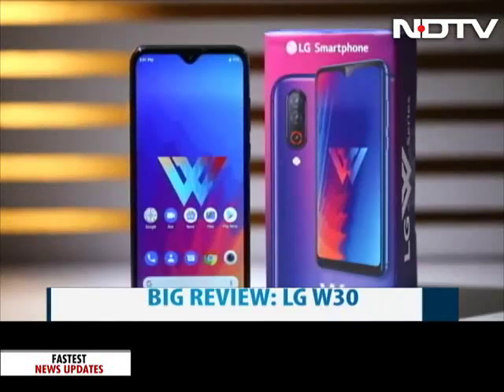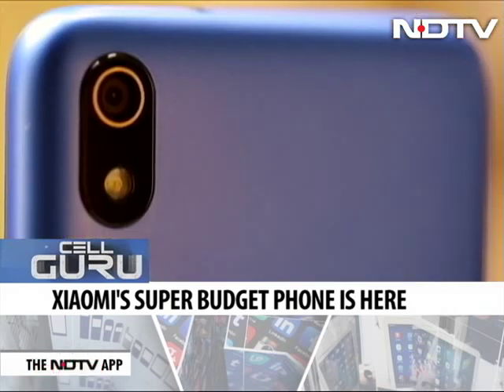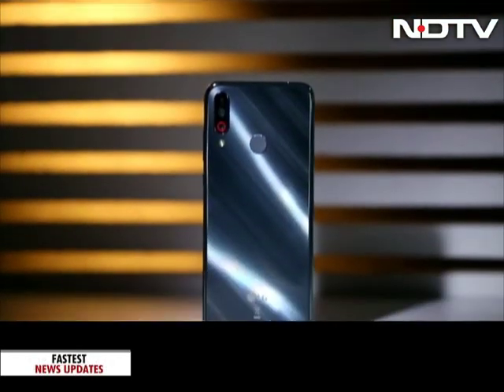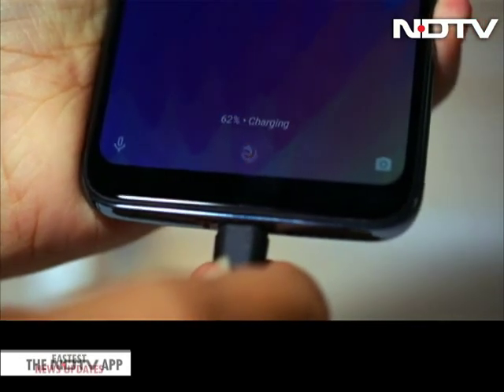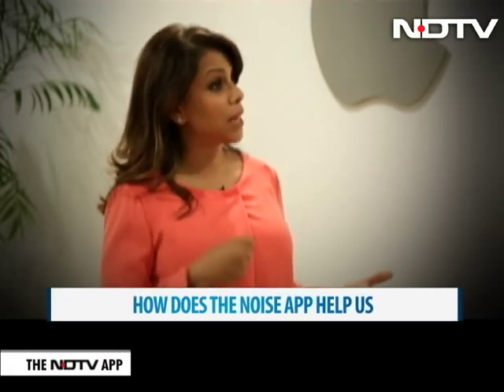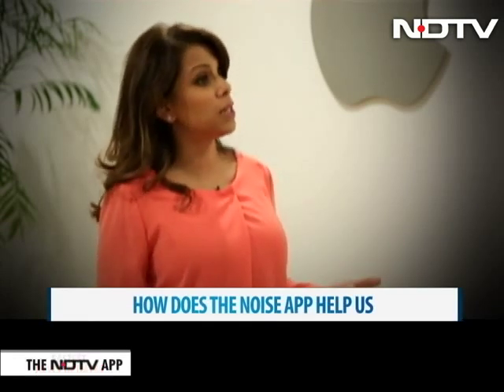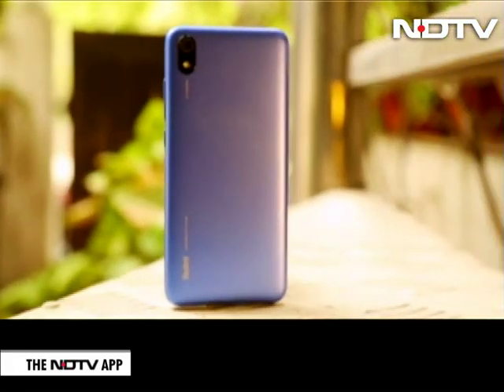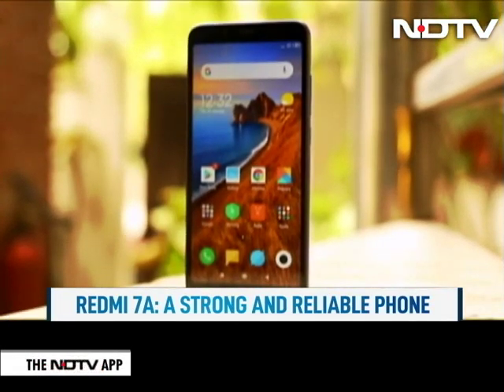How To Raise Kids Screen-Free, Review Of The Xiaomi Redmi 7A And The LG W30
On the show, we review Xiaomi's super budget phone - the Redmi 7A and we review LG W30, an under Rs. 10K phone. Screens are not good for children and we tell you how you can raise your kids screen-free. We have candid chat with Apple's Dr. Sumbul Desai on Apple's focus on Health and Fitness